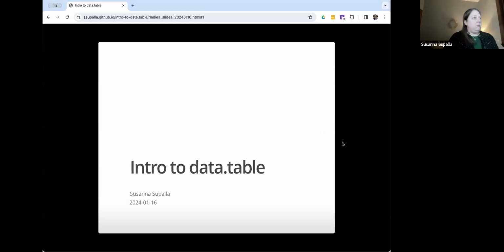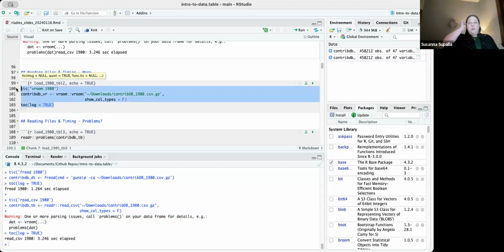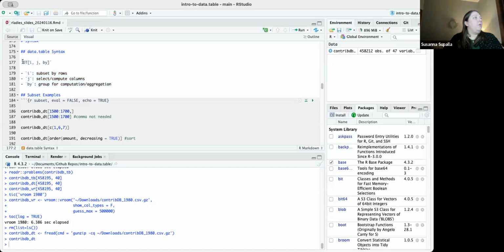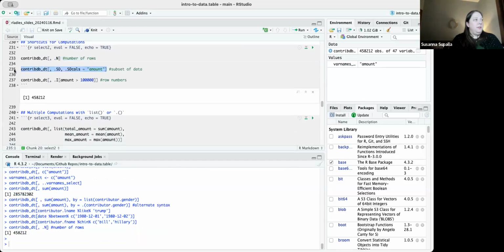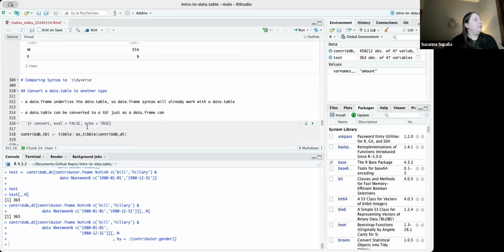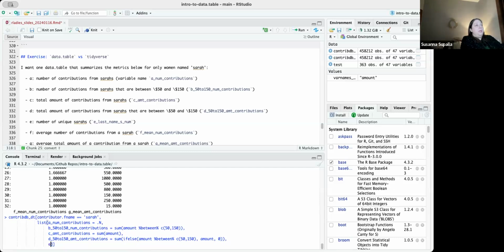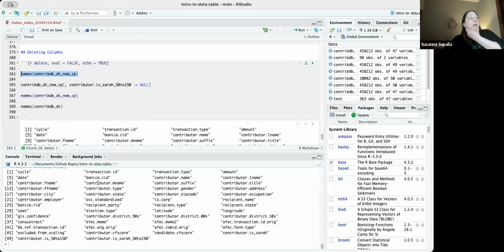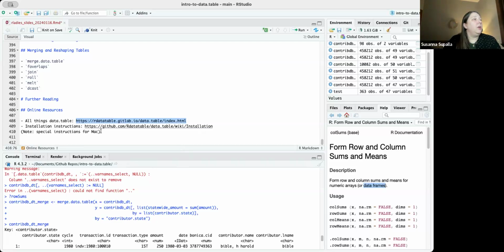R-Ladies STL: Intro to data.table (Susanna Supalla)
Join us as we welcome Susanna Supalla for an introduction to using the data.table package.

To follow along please install the following packages:
- data.table
- tictoc
- tidyverse
- R.utils